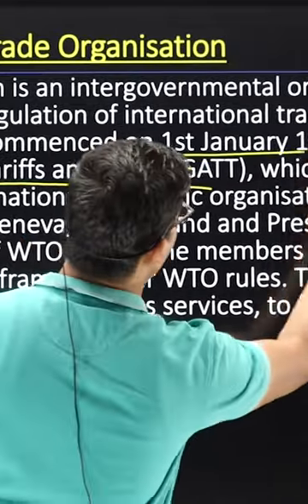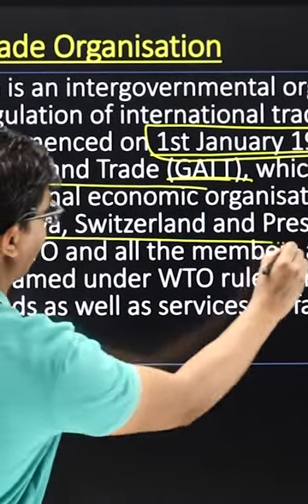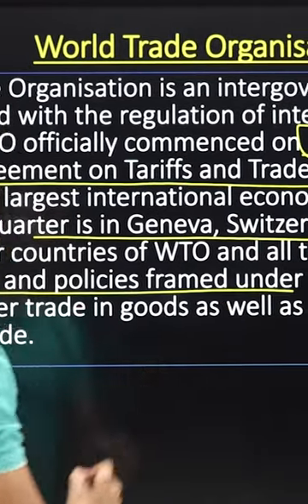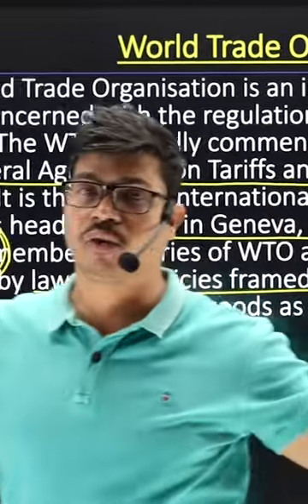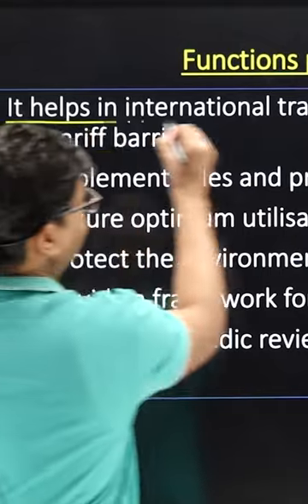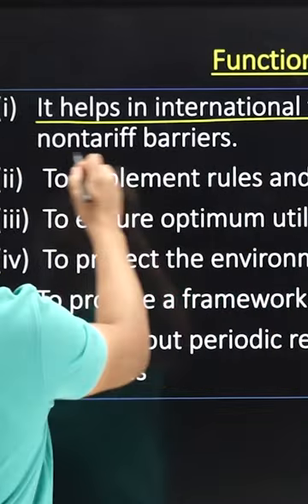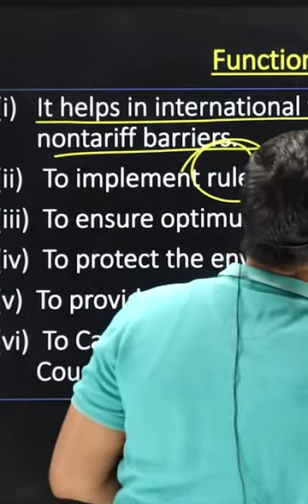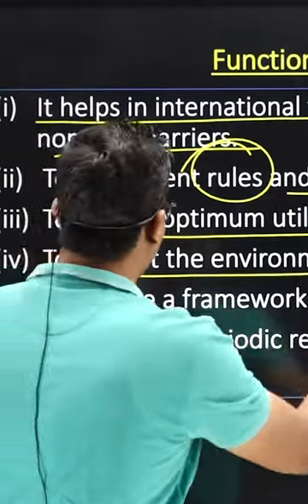WTO and its functions | LPG | Class 12th Indian Economy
Our Telegram Channel Link is
Here you can get free Notes/ PDF and All Important Information
Sunil panda
FOR IOS USER Download My institute App and put my Org code : GVAKD and Log in Through OTP.
For Leaptop/ desktop user
you can register through your laptop/desktop.
Step 2. Enter batch code: GVAKD  then click on verify button
Step 3. Login with your mobile number

HOPE THIS CHANNEL WILL HELP TO SCORE GOOD MARKS
IF YOU FIND IT HELPFUL DO SHARE WITH YOUR CLASS MATES.
BEST WISHES
( SUNIL PANDA )